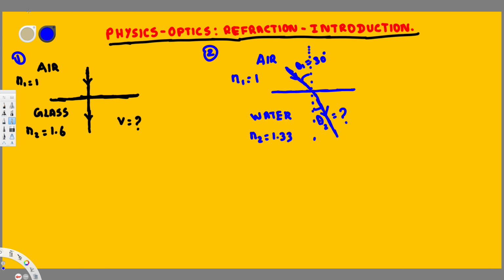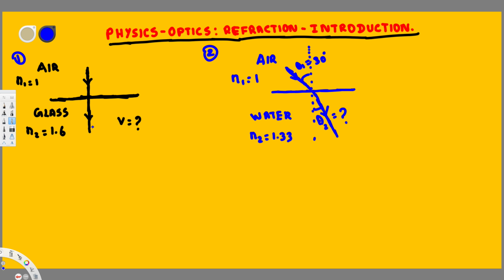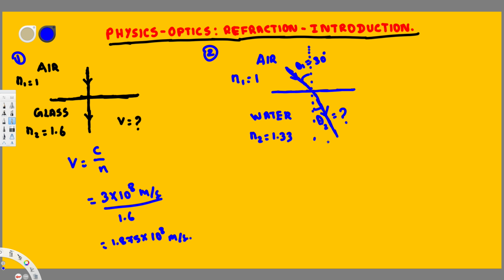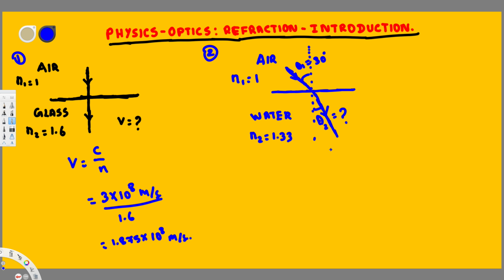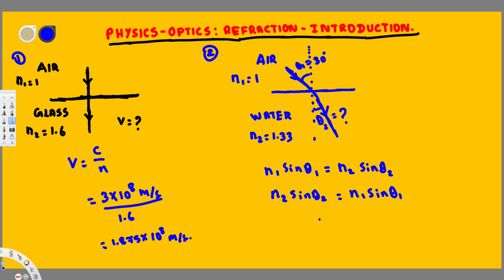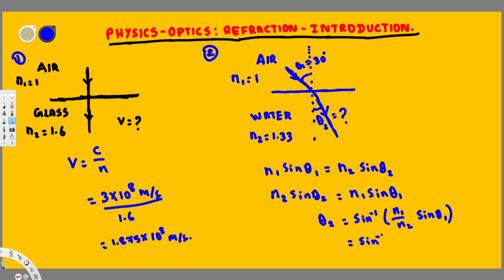Physics : Optics : Refraction : Introduction to Snell's Law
In this video I will introduce the concepts of light refractions and show you how to find the angle of refraction when a light rays goes from air to water.